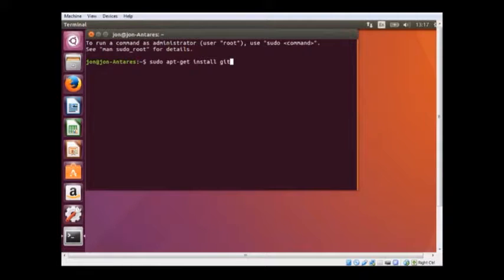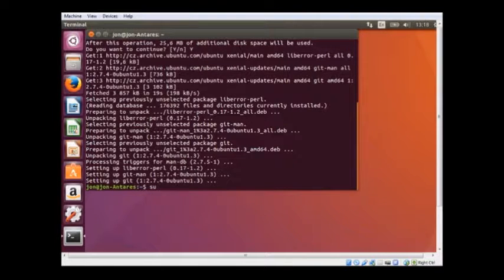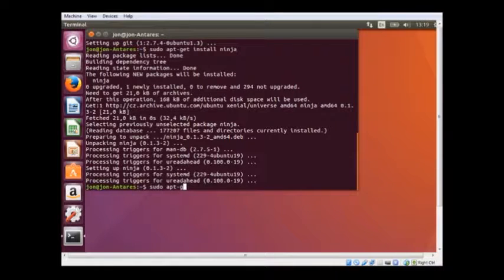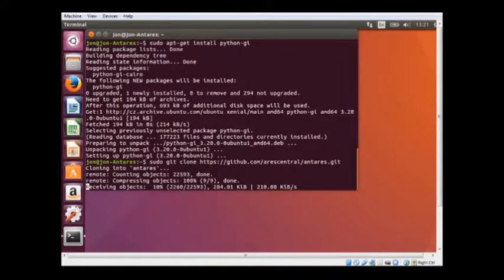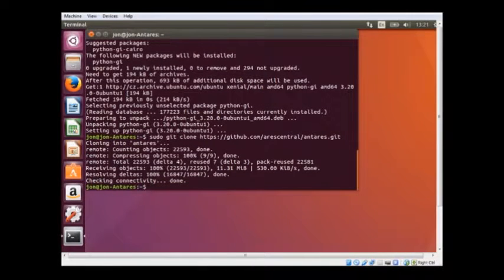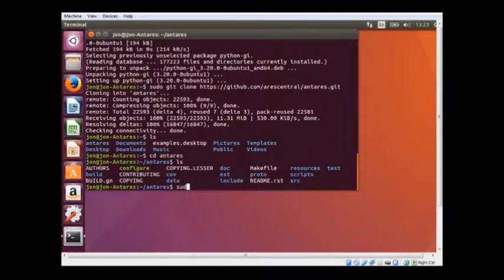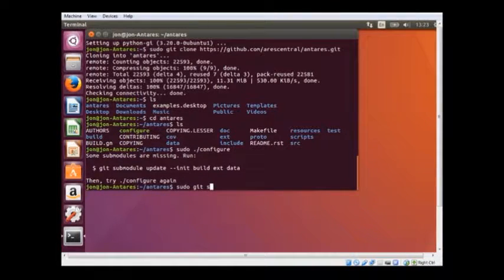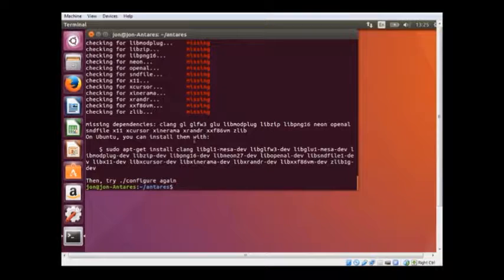Antares/Ares Build Tutorial for Ubuntu, Part 2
In this second part, initial dependencies are downloaded (which the configure utility may or may not catch), and the source code is downloaded from GitHub.  As in the previous video, a special thank you is due to Chris Pickel for the extensive technical support he gave to this project.